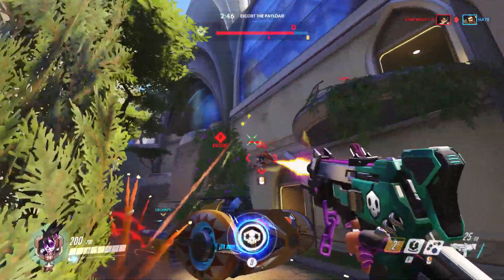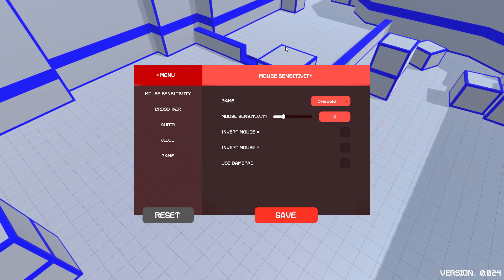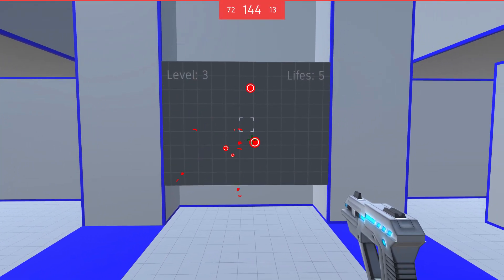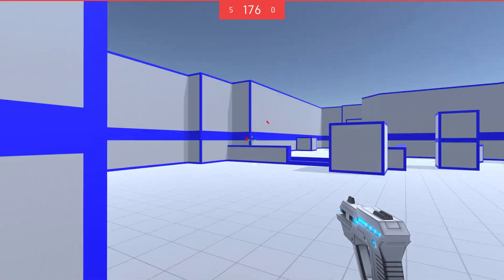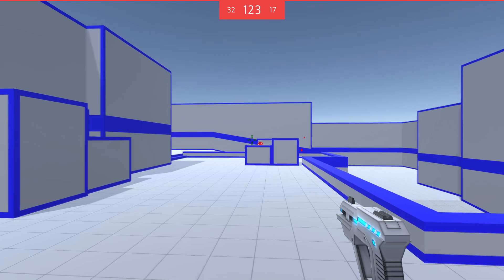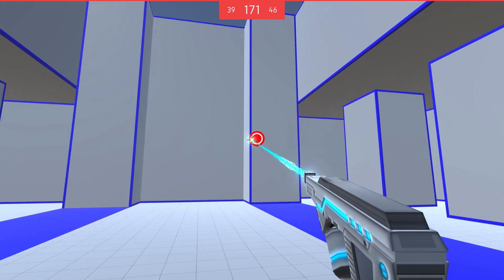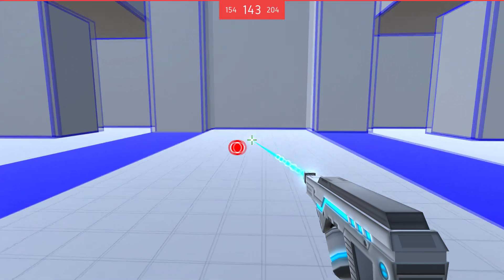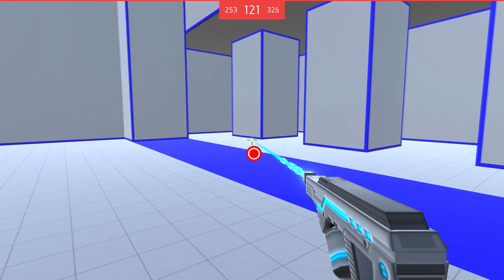AIMHERO - Easiest Way To Improve Your Aim In Overwatch | FPS Aim Training Game & Software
The easiest Way to improve your aim in FPS games like Overwatch & CSGO. Aimhero is an aiming drill and practise game/software that allows you to improve your aim in a controlled environment.

Overwatch aiming tips and drills are allot easier using Aimhero. This FPS aim training program allows you to get better at shooters by real practice.